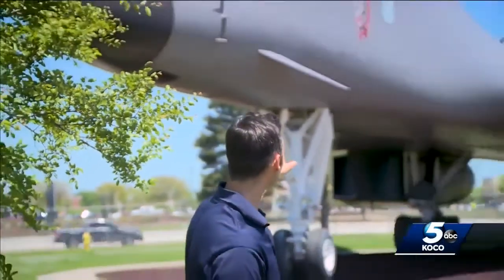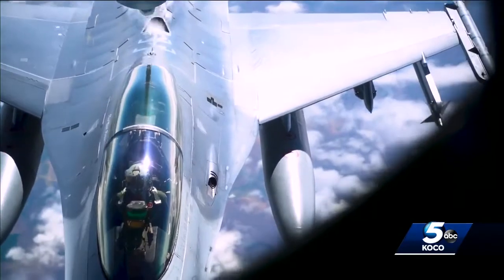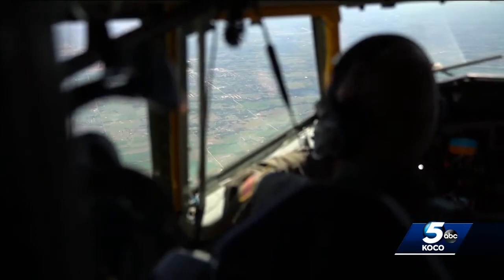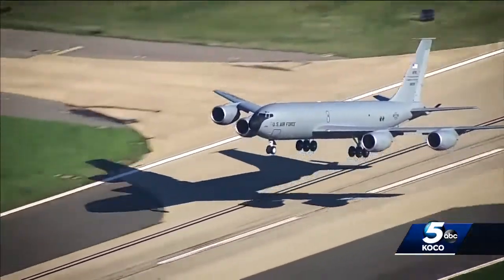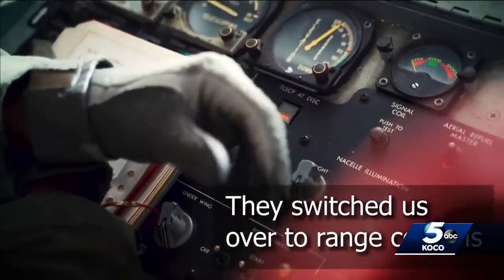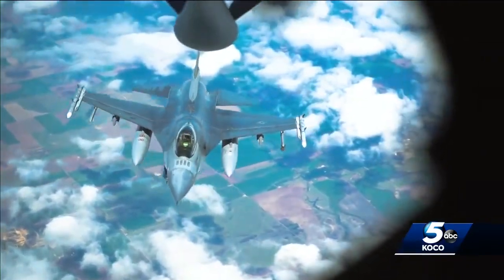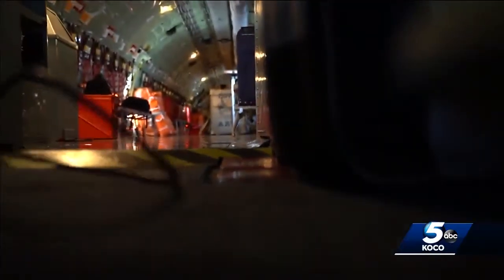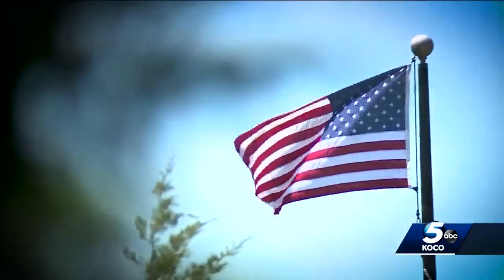KC-135 refueling aircraft vital to Tinker Air Force Base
You see them flying out of Tinker Air Force Base all the time, but you may not realize, you are looking at the most important aircraft in the air force inventory.